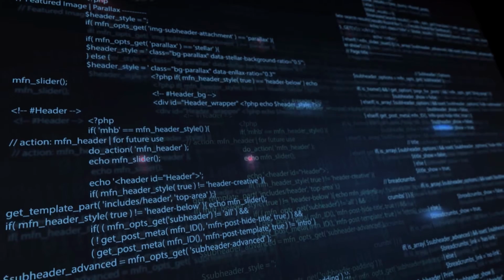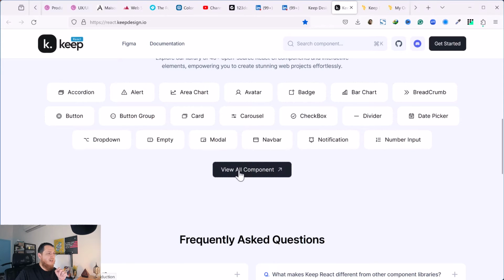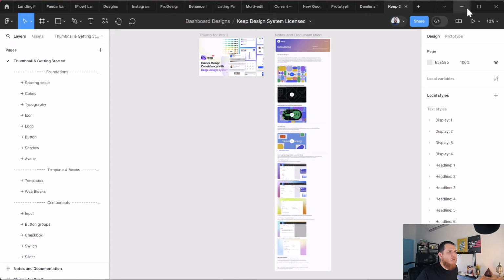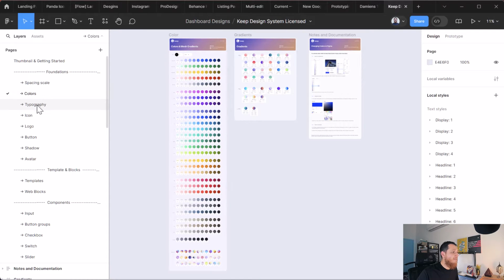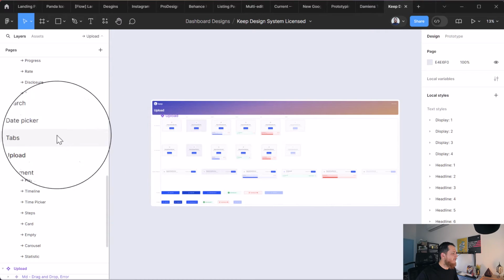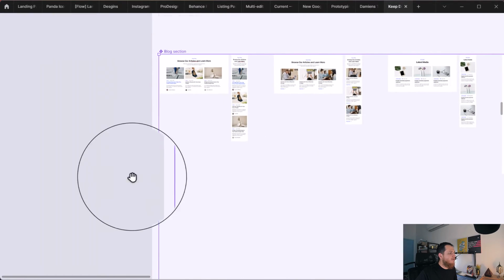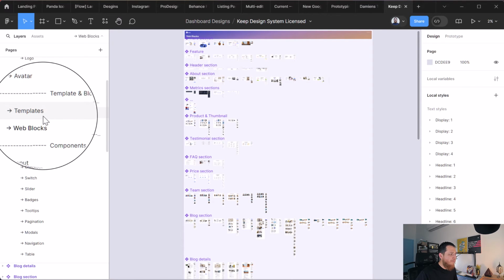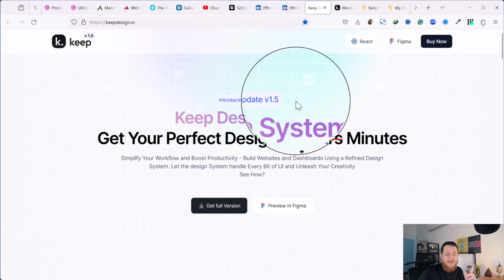Keep Design System - Figma + React - 5 Winners $99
In this video, I will show you Keep Design System which is made both in Figma and also have the developed React components to quicly build and deploy your SaaS Product or Web Application.

How to participate to win in Pro License of Keep Design System
2. Comment "I want Keep Design System"
3. After getting 100 comments, I will reveal the winner in next video